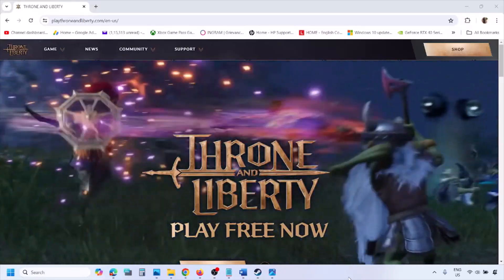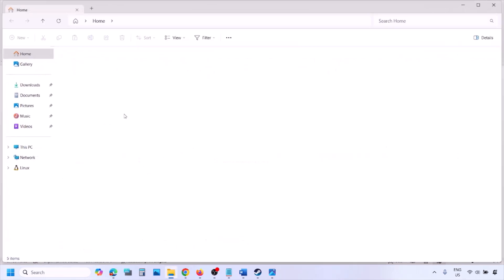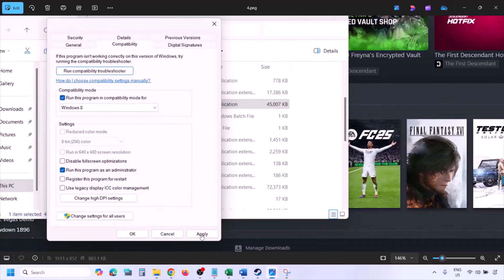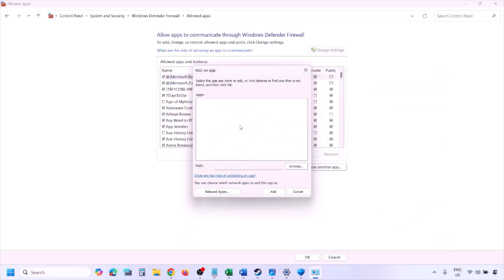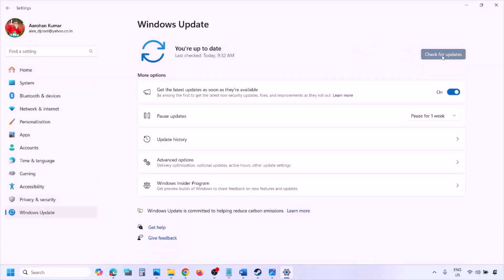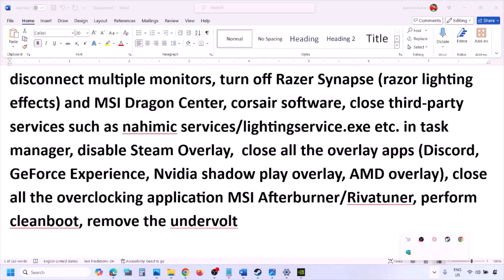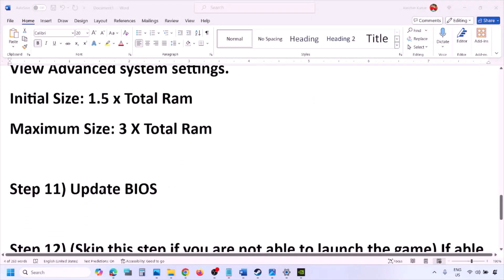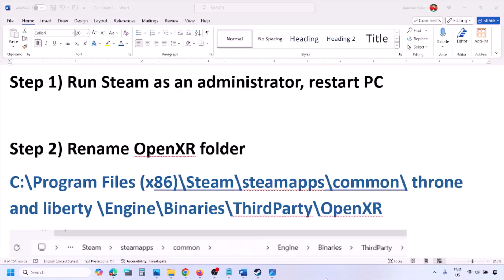Fix THRONE AND LIBERTY Not Launching/Won't Launch/Not Starting On PC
Fix THRONE AND LIBERTY Won't Launch On PC,How To Fix THRONE AND LIBERTY Does Not Open/Start On PC
Step 1) Run Steam as an administrator, restart PC
C:\Program Files (x86)\Steam\steamapps\common\ throne and liberty \Engine\Binaries\ThirdParty\OpenXR
Step 3) Delete the content of OpenXR folder, if you want you can create a backup first
C:\Program Files (x86)\Steam\steamapps\common\throne and liberty\Engine\Binaries\ThirdParty\OpenXR\win64
Step 3) Skip this step if not able to launch the game, if able to launch, open options, turn off DirectX12, press O after launching the game go to graphics and turn off DirectX12
Step 4) Go to Steam\steamapps\common\Throne and Liberty\TL\Binaries\Win64 and find TL.exe, make right click go to properties/Compatibility and put a check on Disable full screen optimizations, hit apply.
Step 5) Delete Beta folder, if you want you can create a backup first
C:\Users\(your profile)\AppData\Roaming\AmazonGameStudios\launcher ,  delete throne-and-liberty.beta
Verify the game files
Step 6) Try -dx11/-d3d11/-dx12 in launch option
Go to Steam Library, make a right click on the game on Steam, select properties and in the launch option